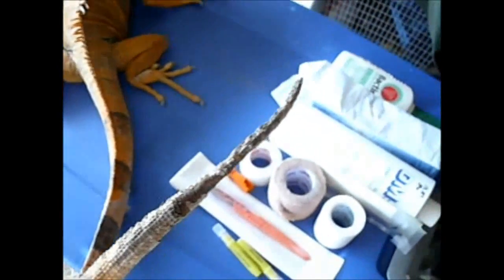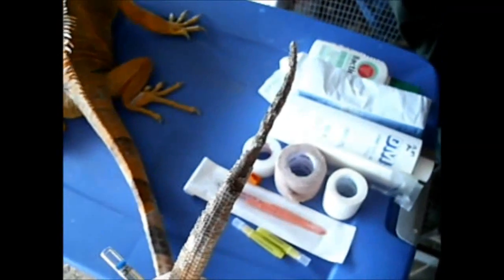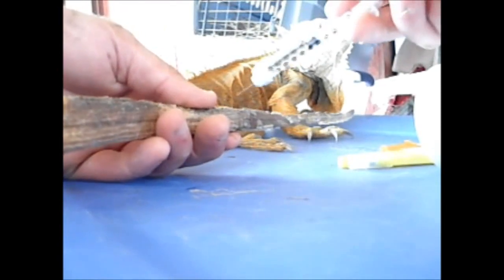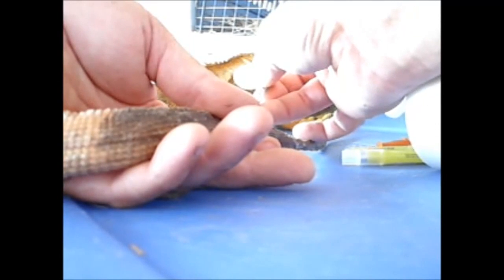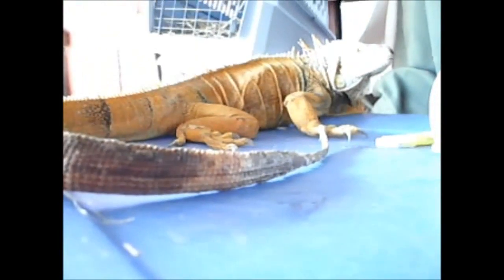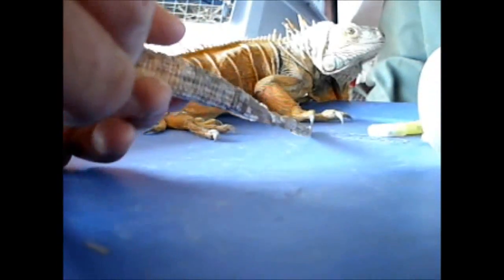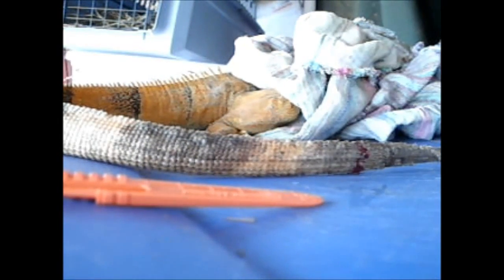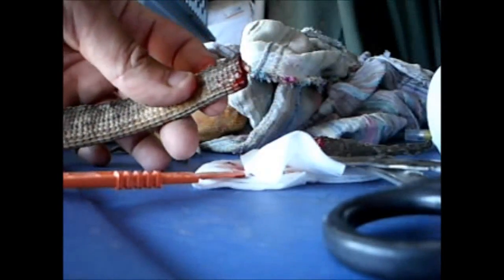Iguana, Ischemic Tail Removal - Wichita Falls Reptile Rescue